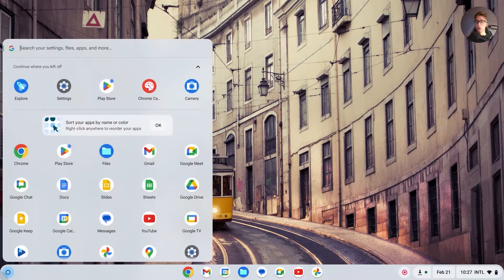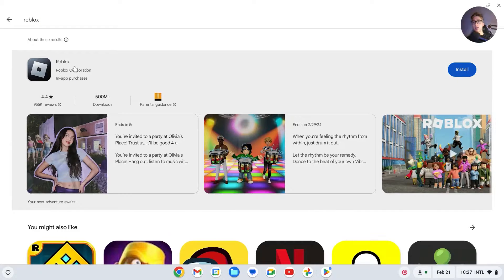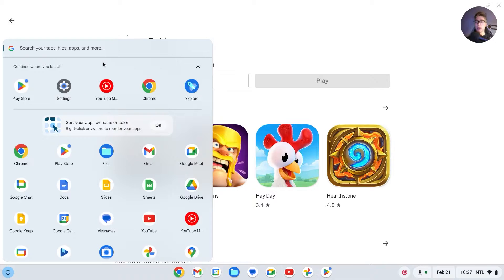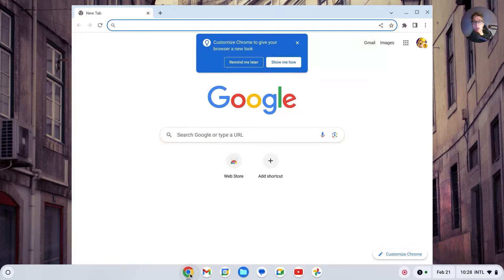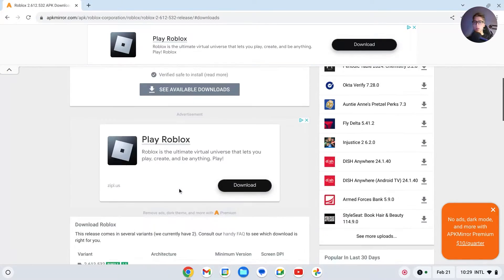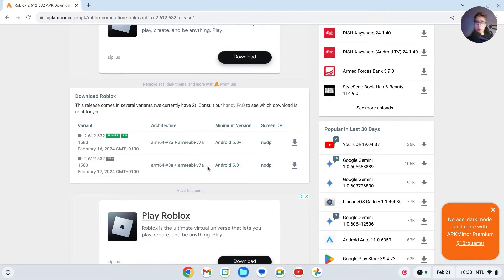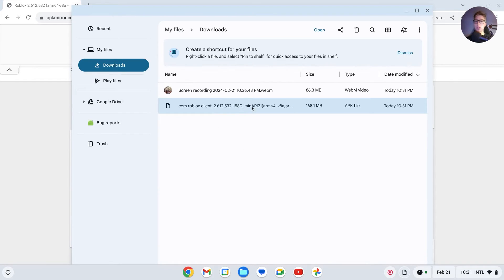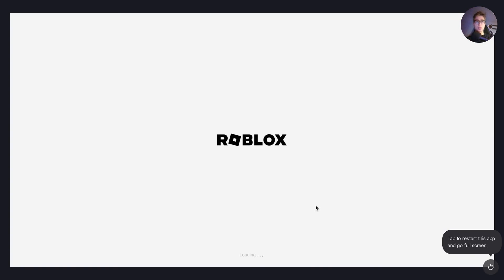How To Download Roblox on ANY Chromebook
Roblox is an incredibly popular platform for gaming and creativity, and you can enjoy it on any Chromebook. In this tutorial, I'll guide you through the steps to download Roblox on your Chromebook.

🚀 Here's How:

Open Chrome Browser: First, open the Chrome browser on your Chromebook.

In the address bar, type " and press Enter.
This will take you to the official Roblox website.
Login or Sign Up:

If you have a Roblox account, click "Log In" and enter your credentials.
If you're new to Roblox, click "Sign Up" to create a new account.
Navigate to Games:

Once logged in, you'll see the Roblox homepage with various games and options.
Browse through the games or use the search bar to find a specific game.
Join or Play:

Click on a game you want to play to view its details.
To play, click "Play" or "Join" (depending on the game).
Download Roblox Player:

If it's your first time playing on this Chromebook, you may need to download the Roblox Player.
Click on "Download and Install Roblox" or a similar prompt.
Launch Roblox:

Once the Roblox Player is installed, you can launch it by clicking "Play" on the game's page.
The Roblox Player will open, and you can start playing the selected game.
Explore Roblox:

Roblox offers a wide range of games created by users worldwide. Explore different genres and experiences.
🎮 That's it! You've successfully downloaded Roblox on your Chromebook.

🌟 Pro Tip: Ensure your Chromebook meets the system requirements for optimal Roblox gameplay.

Now you're all set to dive into the exciting world of Roblox games directly from your Chromebook!